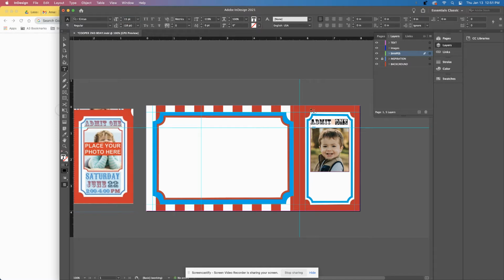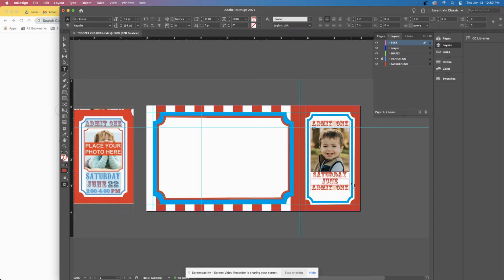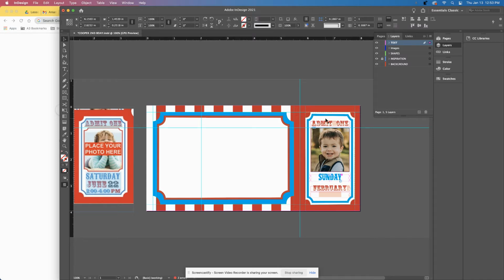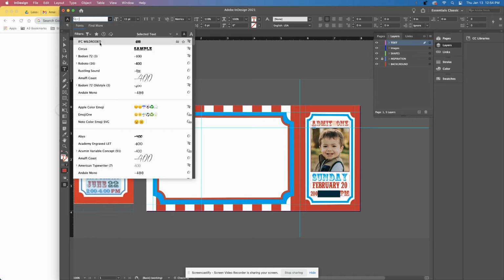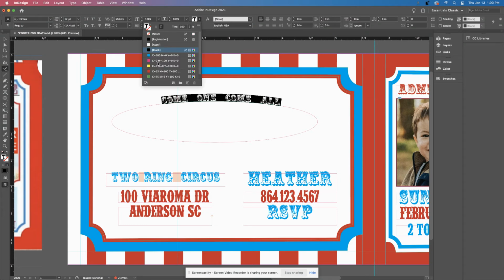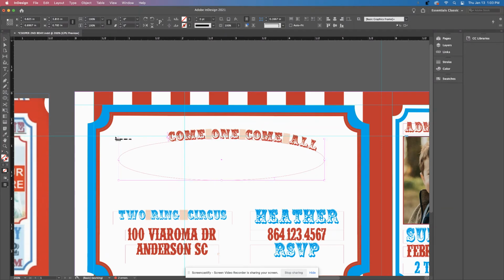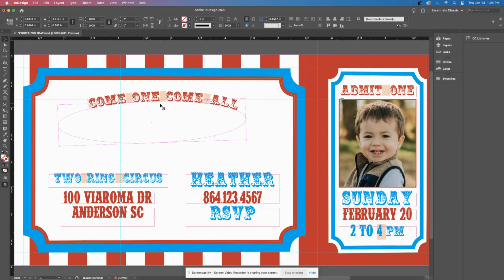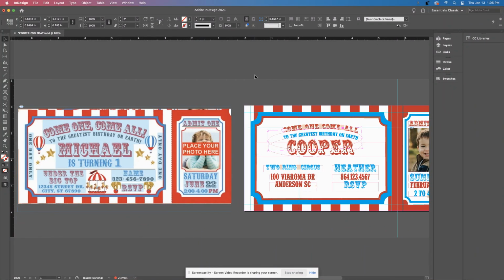InDesign: Creating an invite pt. 5